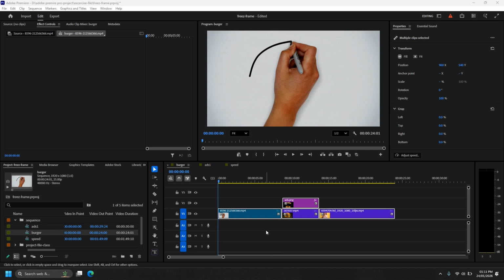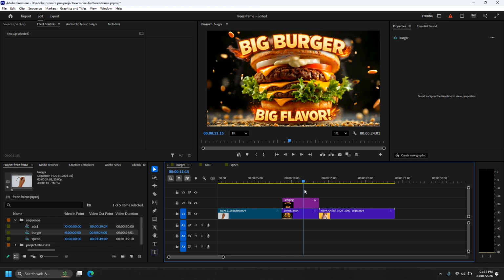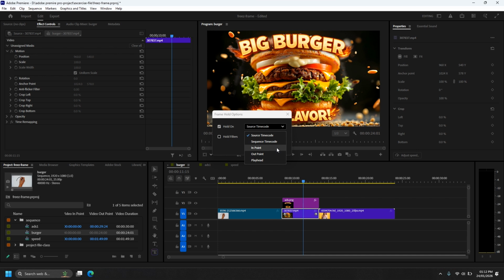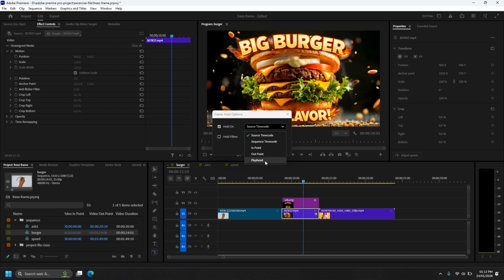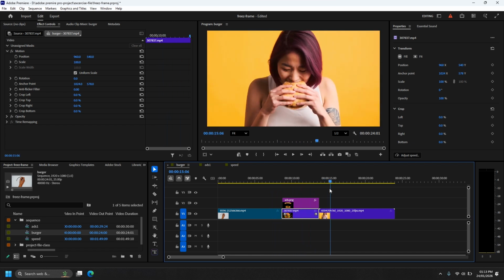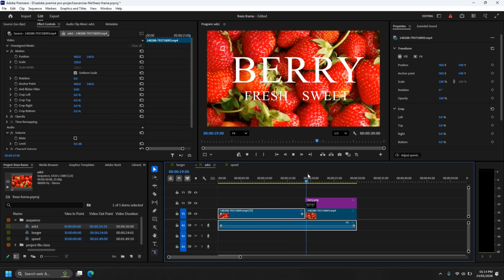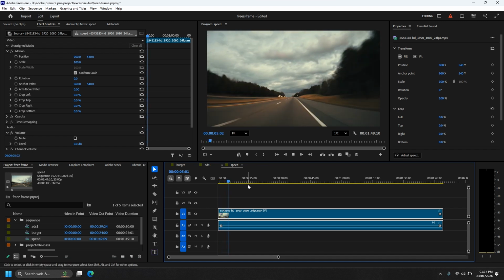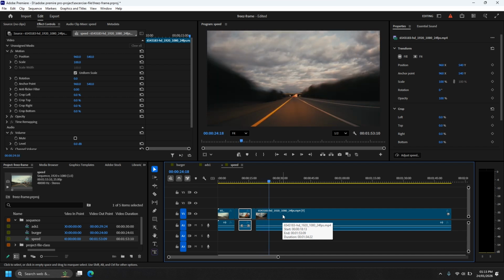Freeze Frame in Adobe Premiere Pro | How to Create a Still Frame Like a Pro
Want to create a freeze frame in Adobe Premiere Pro? In this step-by-step tutorial, I'll show you how to freeze any frame using the Frame Hold feature, adjust the hold point, and use freeze frames for intros, product videos, cinematic edits, and social media content. This beginner-friendly guide explains everything clearly so you can start using freeze frames in your own projects.